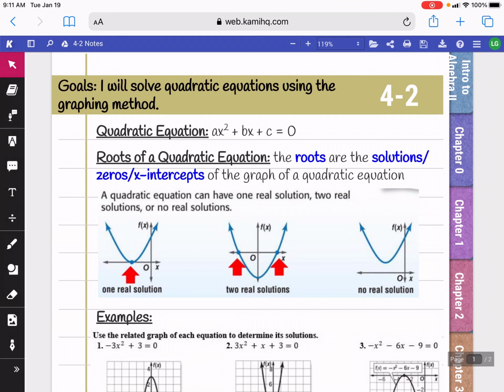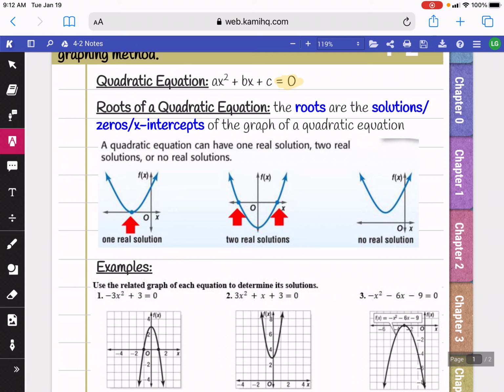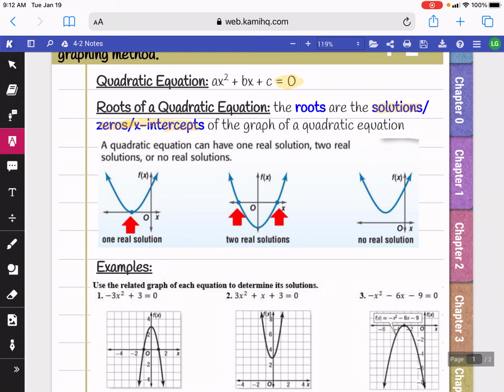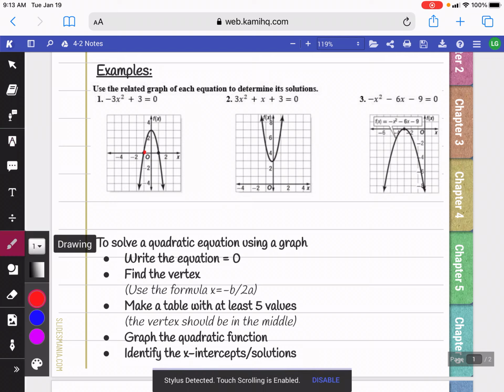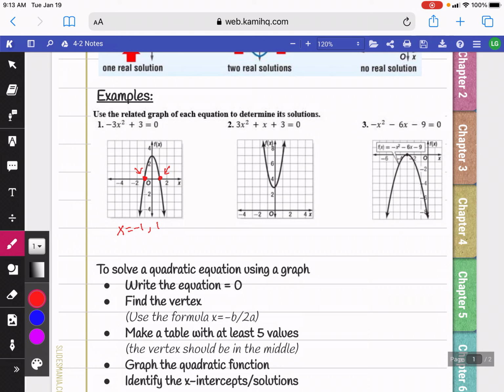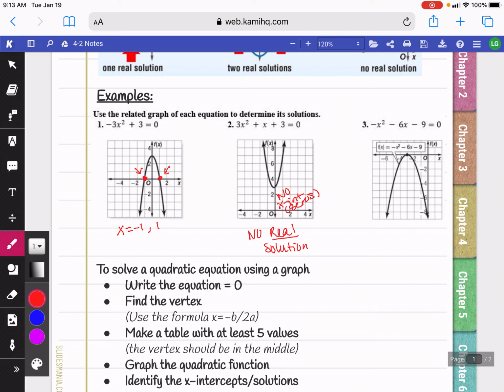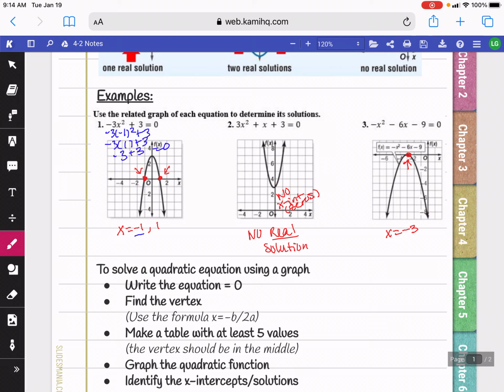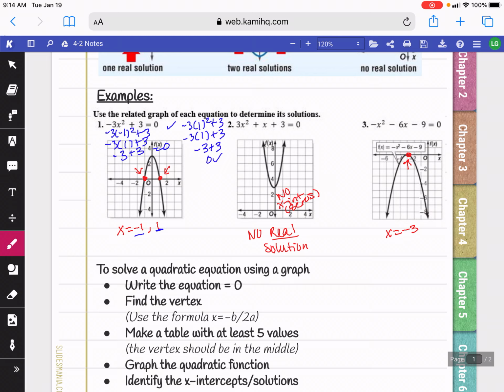4-2 Solving Quadratic Equations using Graphs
This video explains how to analyze graphs for solutions to Quadratic Equations.